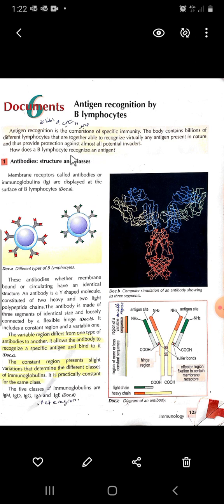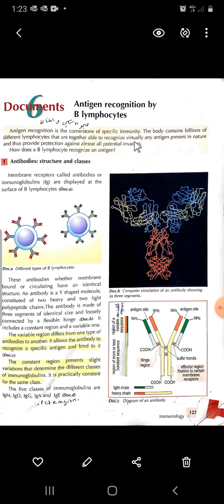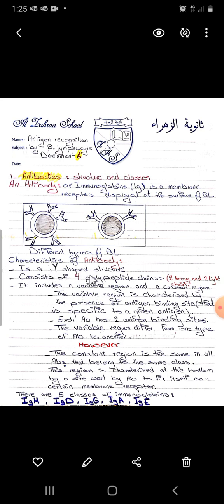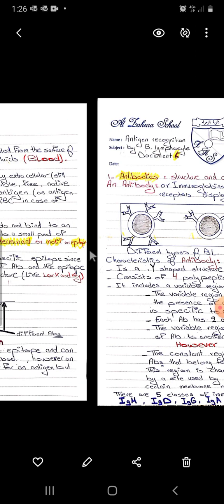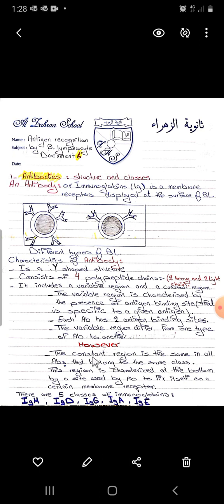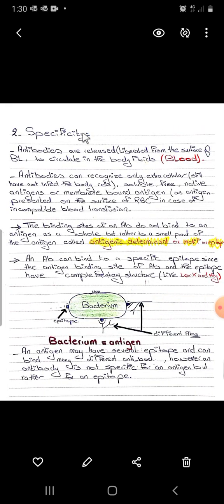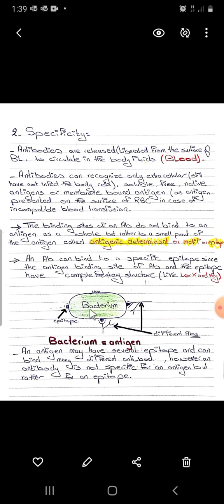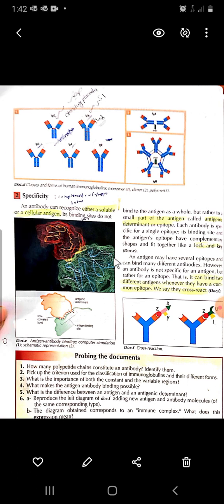antigen recognition by B lymphocyte